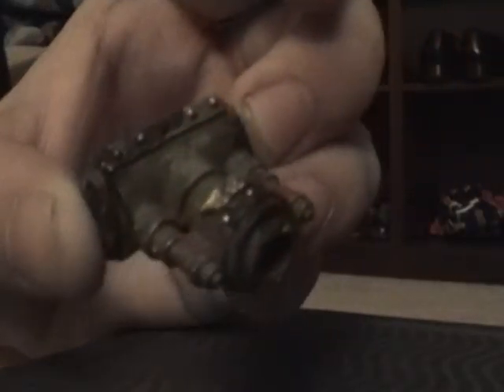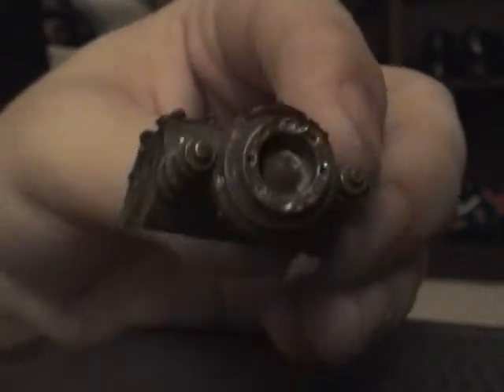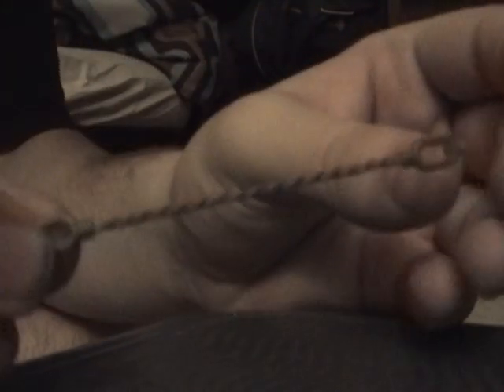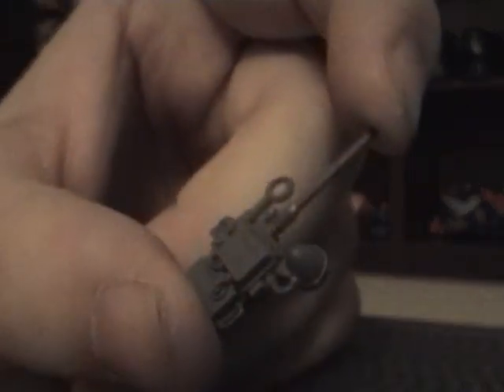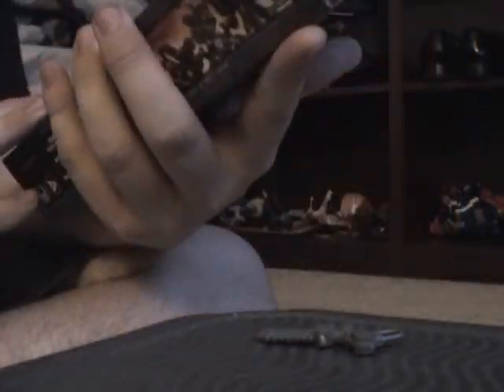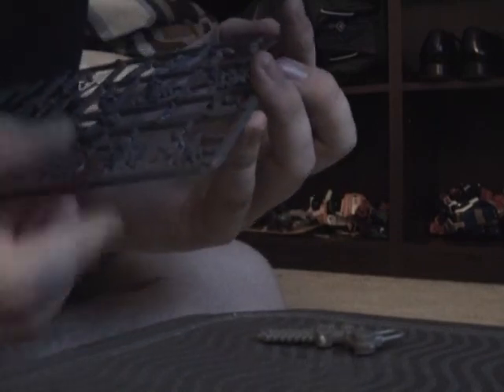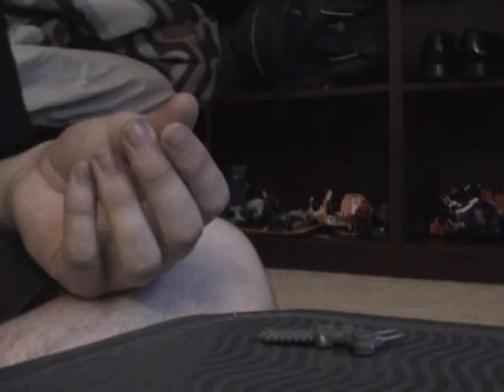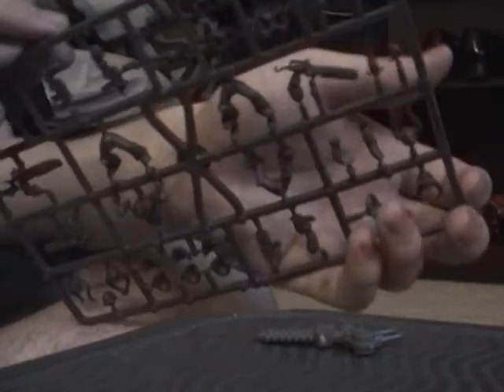Comics MD Lewt 7/10/10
Won a 25 Dollar Raffle by splitting it with the only other person and got Chaos Space Marines Kit

Lots of bitz